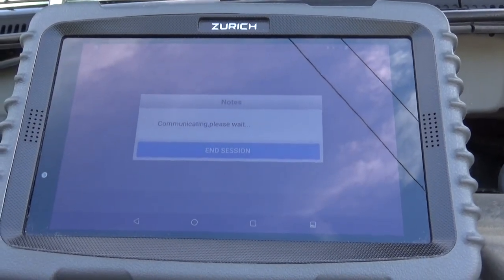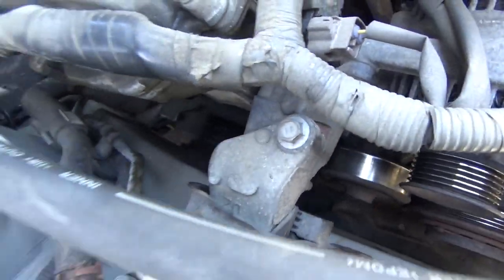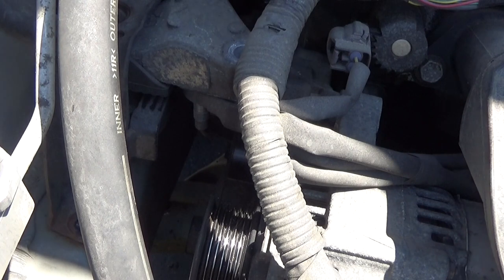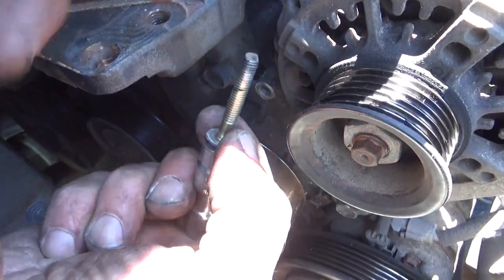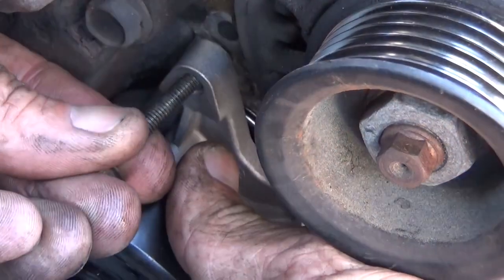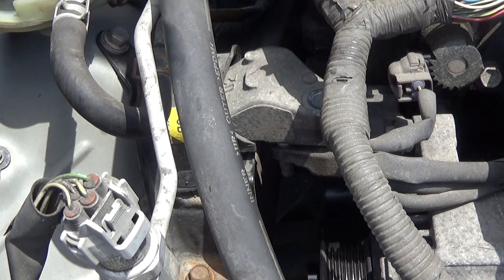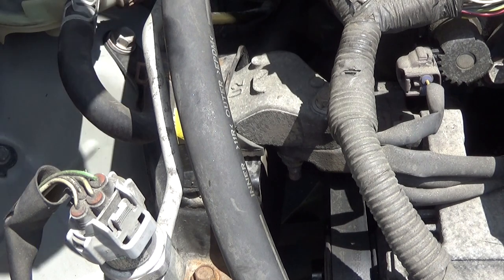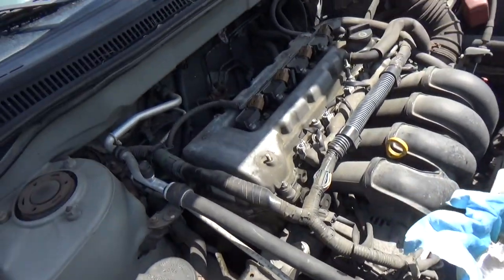2003 Corolla Water Pump - Auto Repair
Before going out and loading up the parts cannon, ALWAYS confirm what you suspect! Having heard the noise from this 2003 Toyota Corolla, I was in agreement with the owner that the alternator bearings had likely given up the ghost. I told him , however, that I want to make absolutely sure before buying parts. We live in a crazy world where you do NOT want to buy electronic parts without being absolutely sure that what you're replacing is what failed. In most cases you can NOT return anything electrical or electronic.
 As you can see in this video, confirming the failure of a suspected part, saved a trip to the parts store. It also saved the hassle of attempting a parts return, potentially saving money before work even gets started. The title tells some of the story.
 Come along with me while the owner watches over, as I take on this repair, on the spot. If you need to do this job yourself, watch all the way through so you'll pick up on the tips and tricks that experience has taught me over the years... ALWAYS make yourself the room to work! Trying to do less is usually more difficult, so move obstacles out of the way.